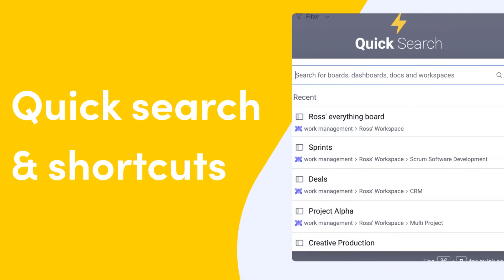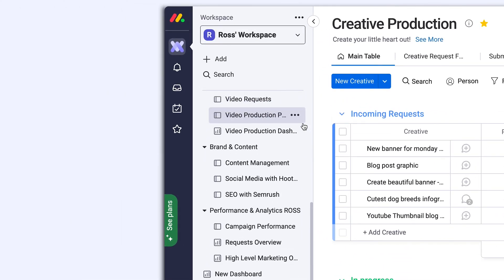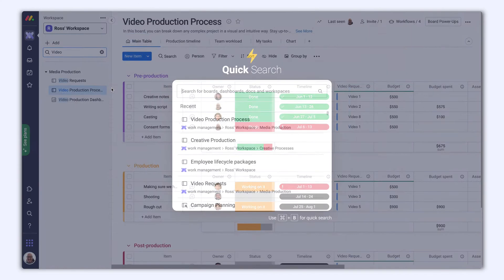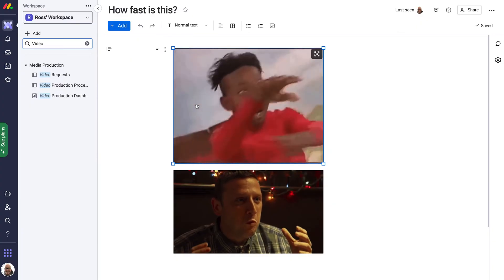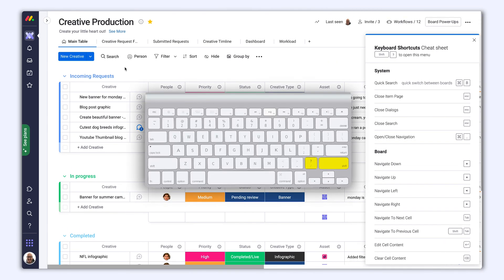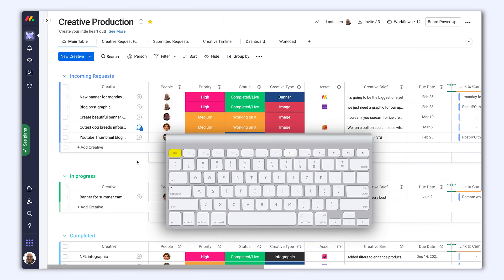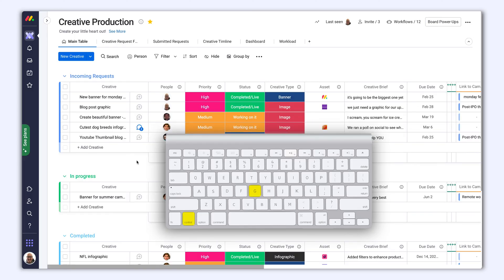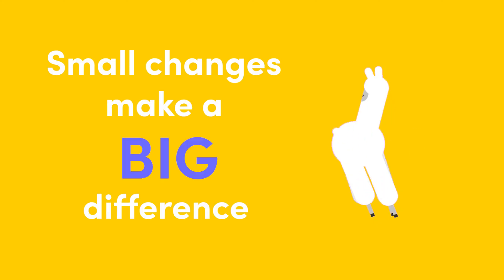Quick search and board shortcuts | monday.com quick tips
Find any board in a snap in your monday.com account using the quick search feature. On top of that, become far more efficient on monday.com using board shortcuts.

In this quick tip video, Ross shows how to utilize both!

0:00 - Quick search
0:25 - Board shortcuts